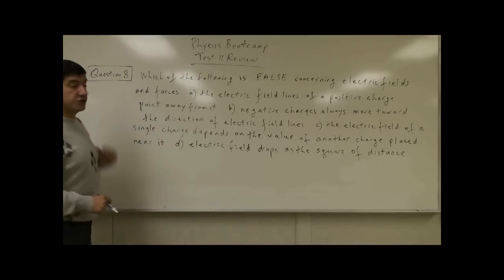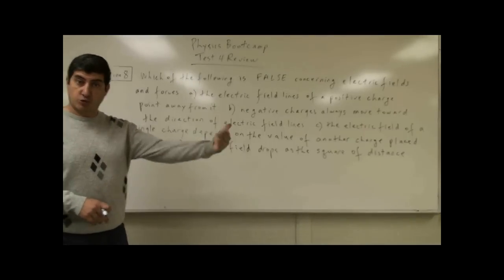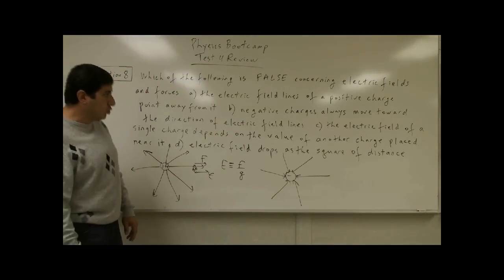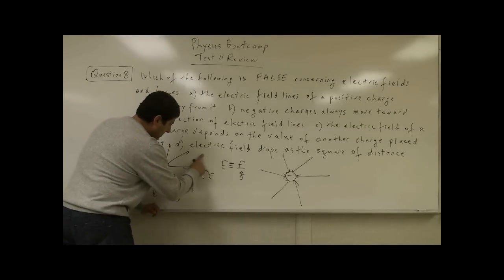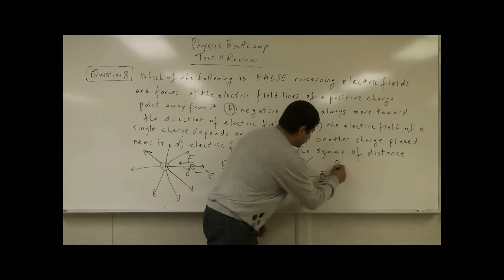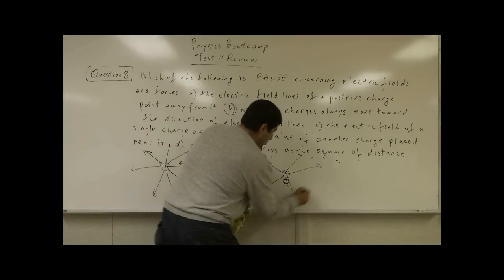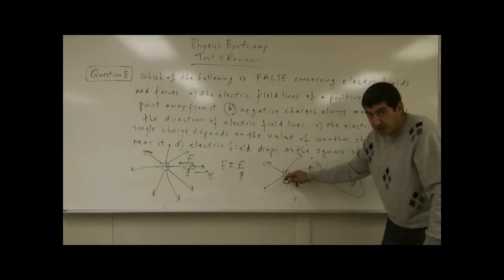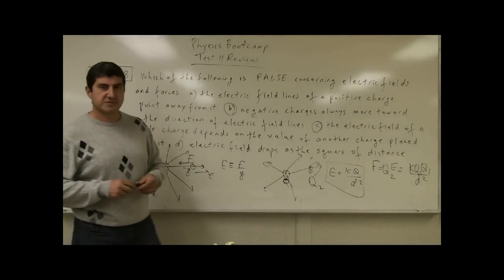PhysicsBootcampTest4ReviewQ8(Electric Forces and Fields).avi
This video is part of the Physics Bootcamp series. It covers the eight question of the fourth review test for this course.
Which of the following is FALSE concerning electric fields and forces?  a) the electric field lines of a positive charge point away from it  b)  negative charges always move towards the direction of electric field lines   c) the electric field of a single charge depends on the value of another charge placed near it   d) electric field drops as the square of distance